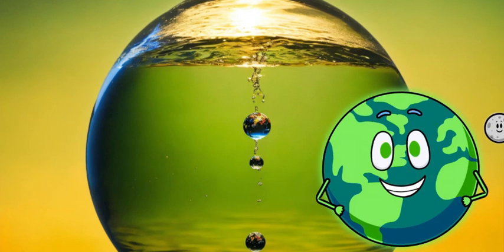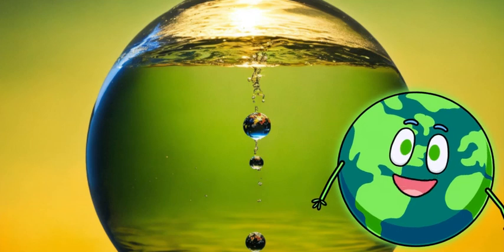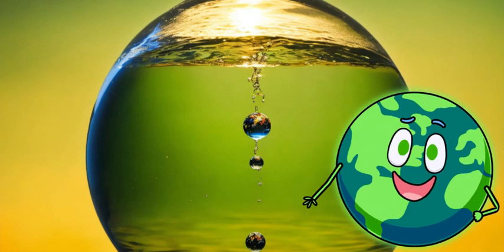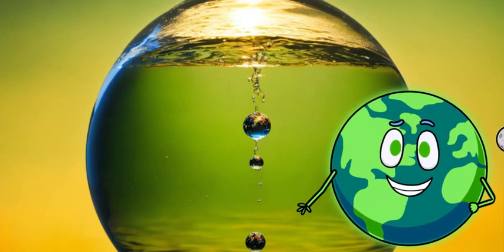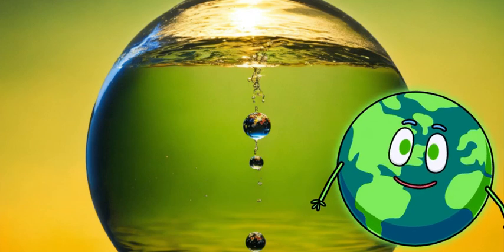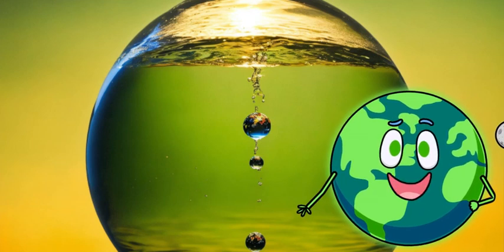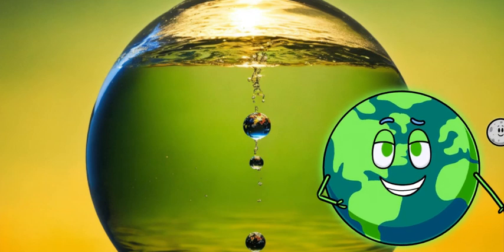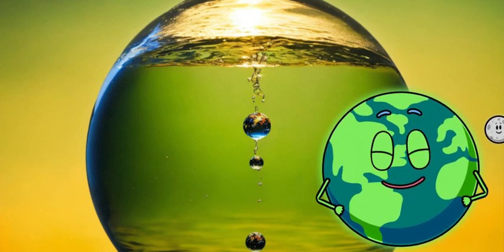The Story of Aqua: A Drop's Journey Educational children's stories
Introducing the Enchanted Explorer Kit – the ultimate companion for young adventurers! This whimsical set is designed to spark curiosity in every child, transforming ordinary days into extraordinary explorations.Made with vibrant colors and durable materials, the Enchanted Explorer Kit includes a treasure trove of wonder. From a. But that's not all – the kit also includes an interactive journal, inviting children to document their exciting discoveries and embark on a personal quest for knowledge. Whether they're tracking mythical creatures or studying star patterns, this kit encourages a love of learning in the most delightful way.
With safety as a top priority, the Enchanted Explorer Kit is made from eco-friendly material
As a parent or gift giver, imagine the joy of a.